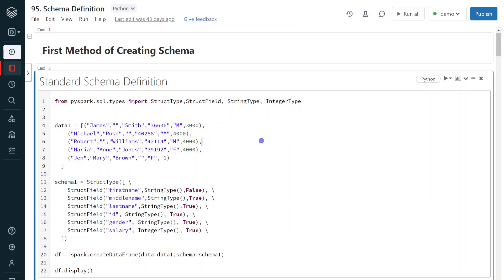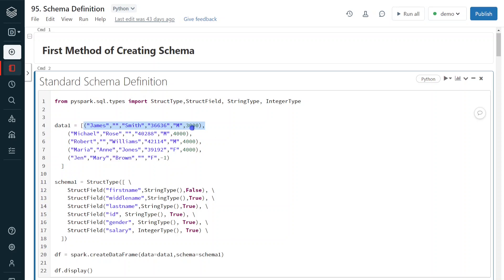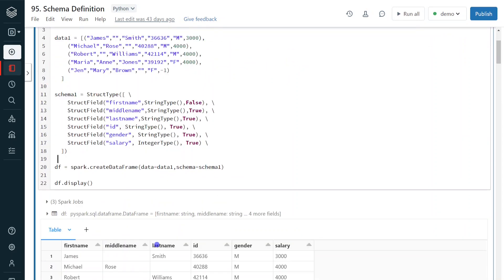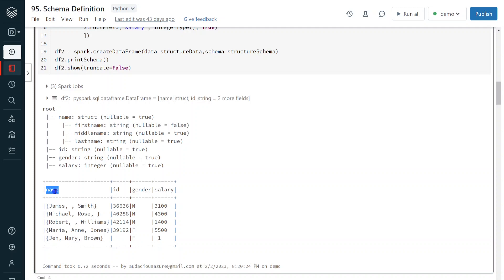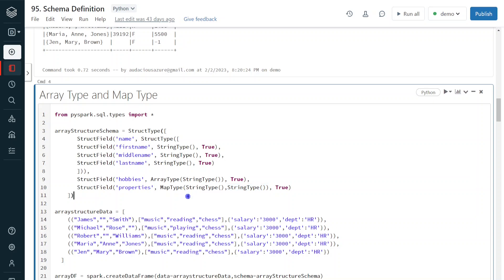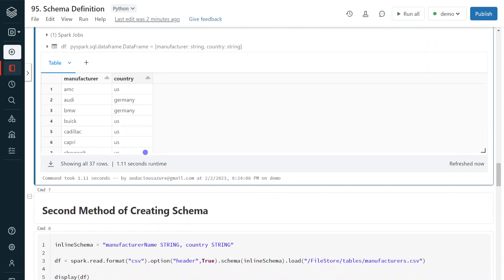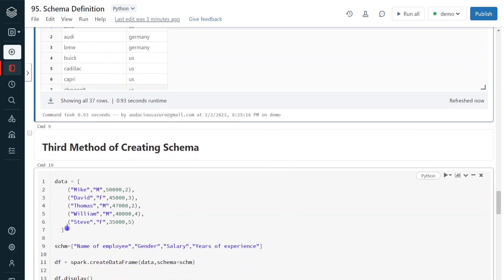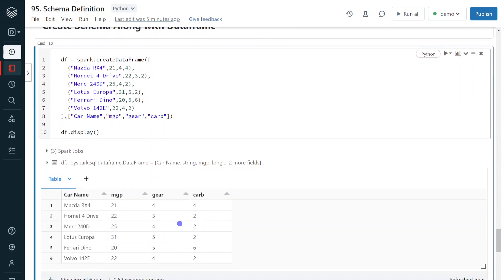95. Databricks | Pyspark | Schema | Different Methods of Schema Definition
Azure Databricks Learning: Different Methods of Schema Definition

What are the different methods of defining schema in databricks using pyspark?

Schema definition is on of the basic and most commonly used operation in Databricks development. Have explained different methods of defining schema in this video